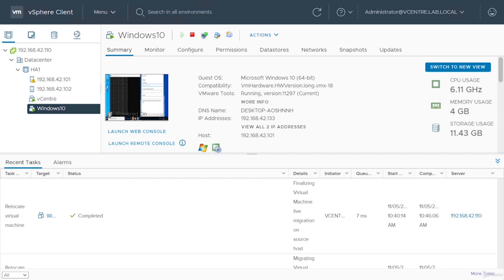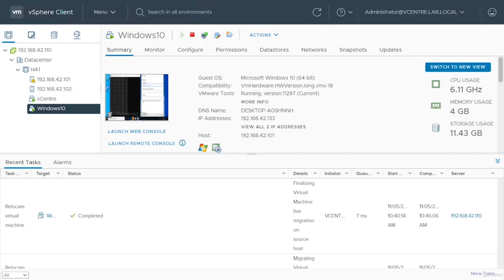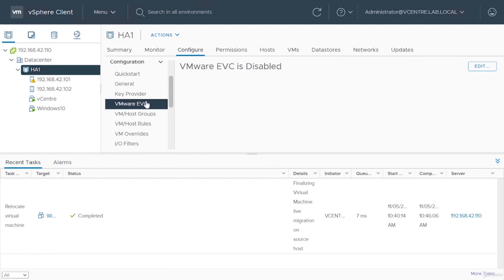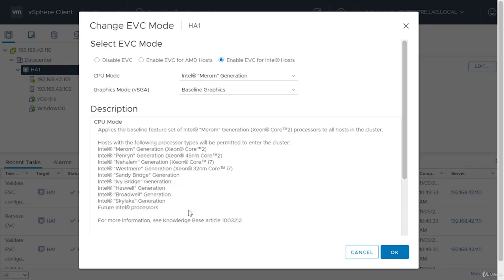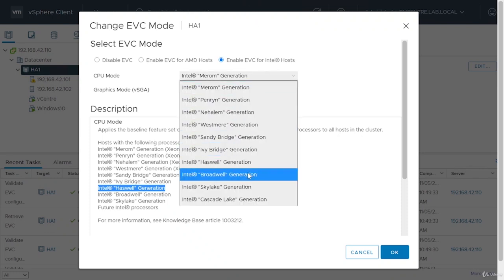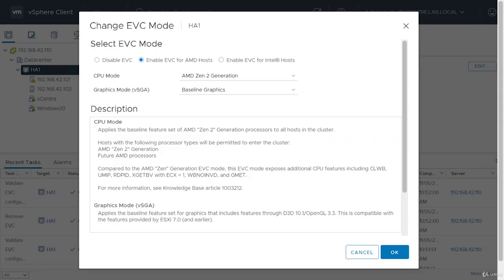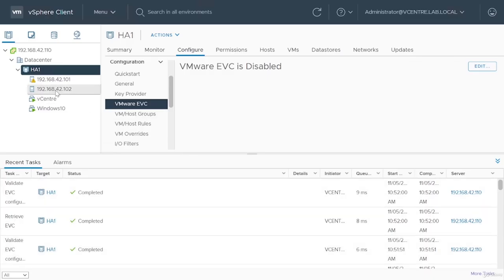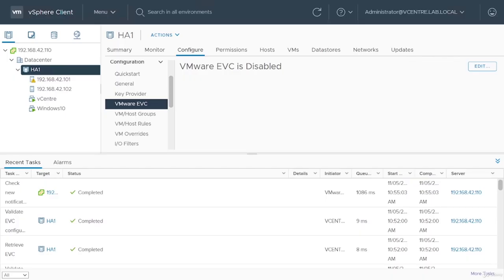vSphere 7 Foundations 4.4 - vSphere Cluster Features - Enhanced vMotion Compatibility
As your data centre grows, you might find your hosts are not all using the same CPUs. Newer hosts might have newer CPUs, or you might be performing a rolling upgrade on your hosts. Enhanced vMotion Compatibility sets a CPU baseline for the cluster, masking these differences and allowing vMotion to continue right across the cluster. At the end of this lecture, you'll understand this technology and will be ready to use it in your cluster.